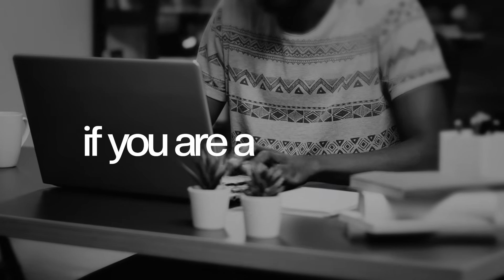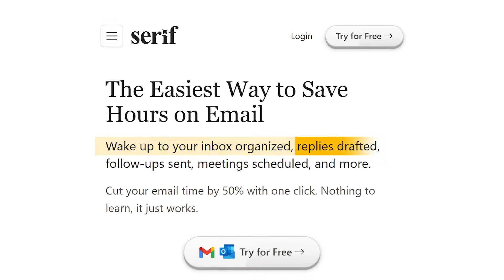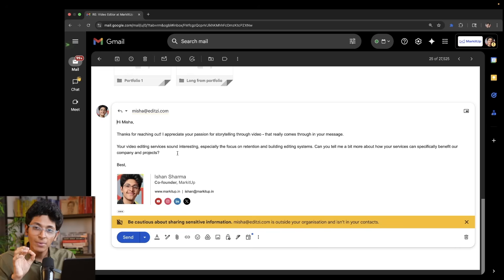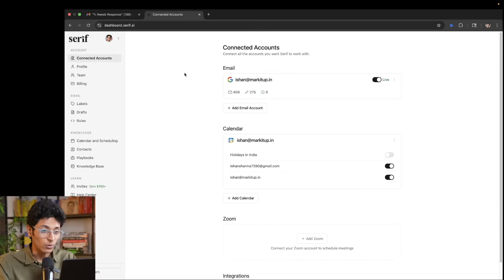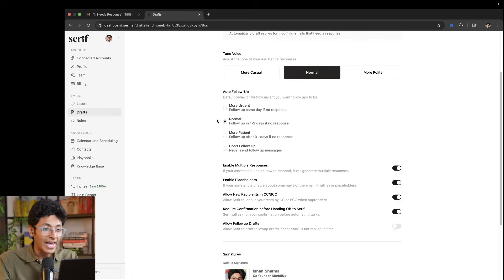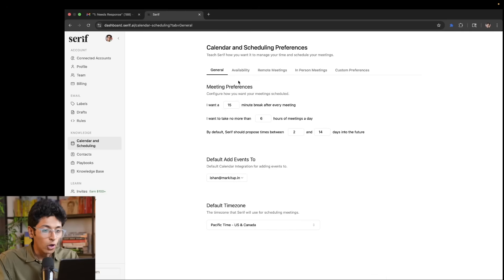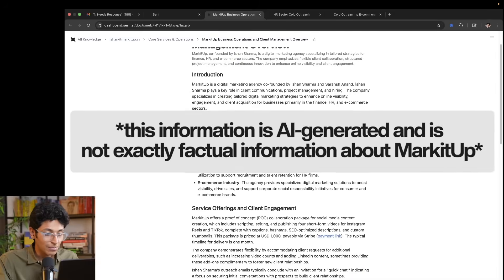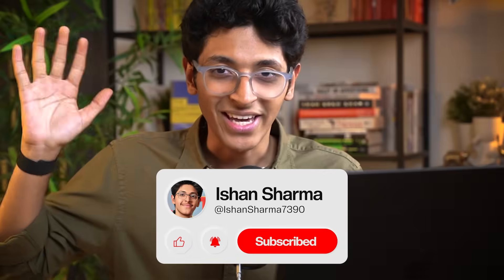How to ORGANISE Your Gmail With THIS AI Tool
Whether you’re a freelancer, a student, or a professional in a company, email is still the most important way to communicate and get things done.

But the reality is, most inboxes are flooded with newsletters, promotions, and spam. And in that noise, the important emails, the ones that could bring you some opportunity to work with a client or change your career, often get lost.

That’s where Serif AI comes in. Serif AI is a personal email assistant that sorts your inbox, highlights what truly matters, prepares replies for you, and can even help schedule calls or meetings on your behalf.

In this video, I’ll show you how Serif AI can transform the way you handle email, saving time, reducing stress, and making sure you never miss the opportunities hiding in your inbox.

CHAPTERS:-
00:00 Intro
01:34 Email Categorise
02:08 Drafted Replies
03:03 Serif AI Intro
03:14 Serif Usecases
03:52 Serif Dashboard
04:23 Serif Calendar
05:04 Serif Drafts
05:19 Customise Tones
05:59 Calendar & Scheduling
06:40 Playbooks
07:21 Knowledge Base (Operations)
08:54 Conclusion

3 Books You Should Read

✨ Tags ✨
ishan sharma,ai tools,ai tools to organise your life,ai tools for productivity,ai tools for students,how to use ai to organize your life,use ai to organize emails,learn ai from scratch,productivity ai tools,ai tools for business,ai tools for content creators,how to organise your gmail inbox,organise gmail inbox 2025,ORGANISE Your Gmail With THIS AI Tool